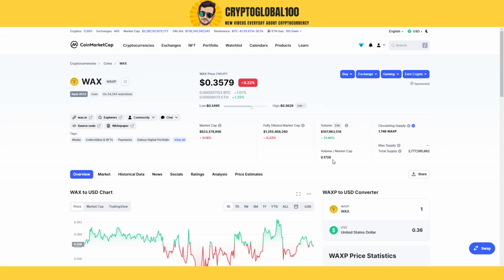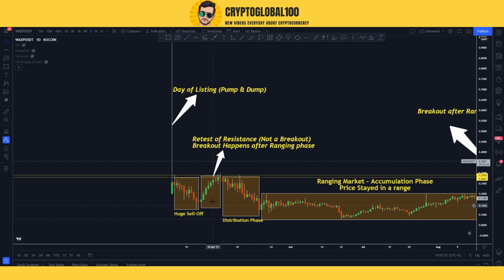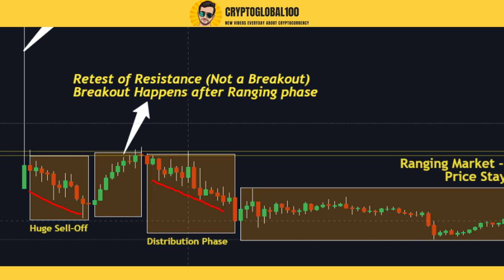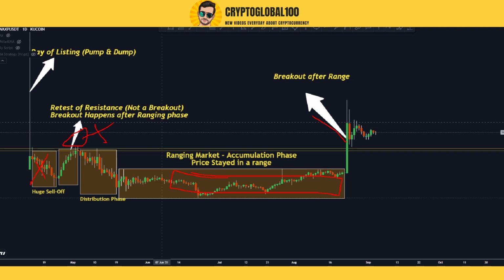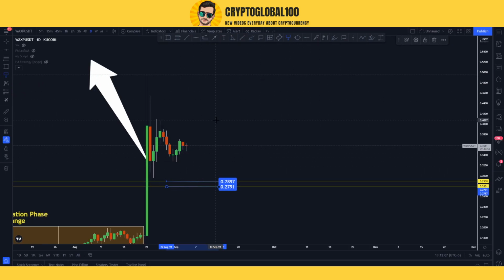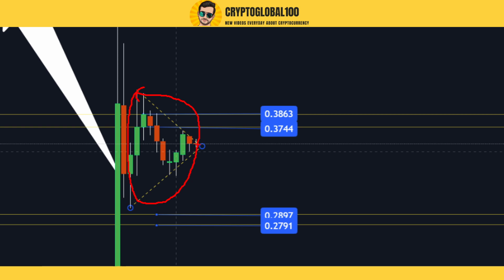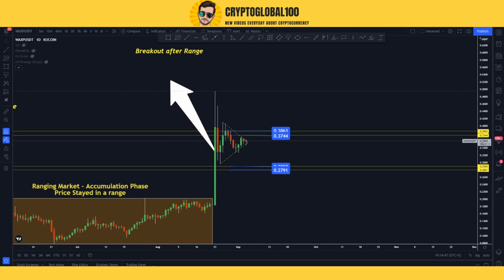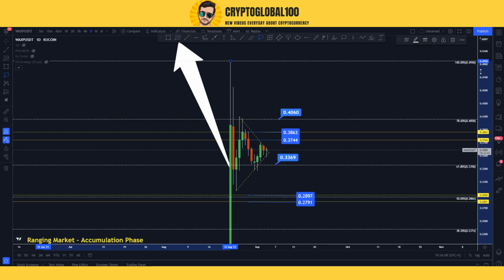WAXP Price Prediction 2021 | Waxp Coin Price Prediction 2021 | Waxp Near Breakout